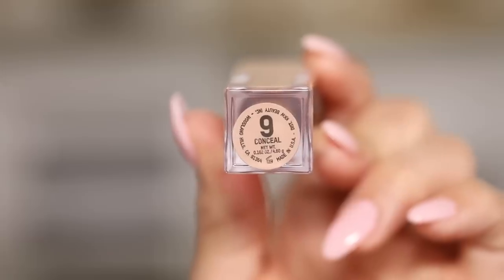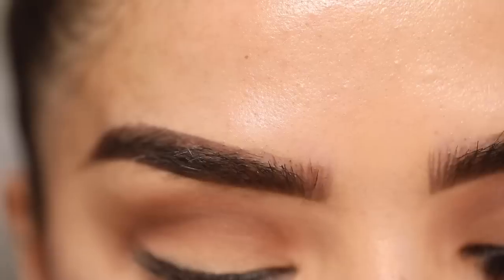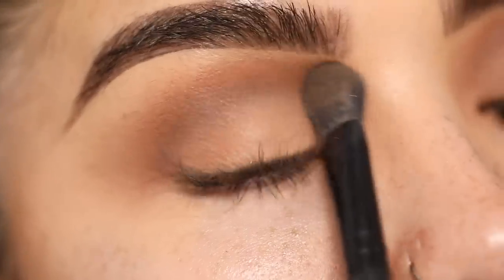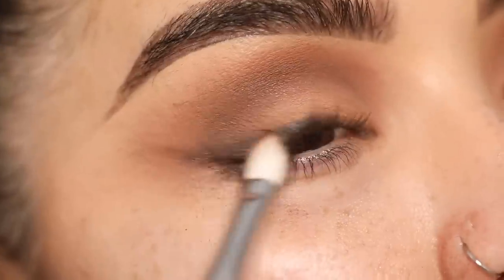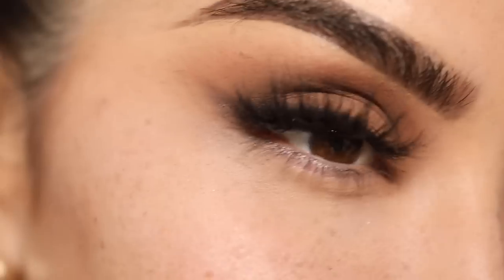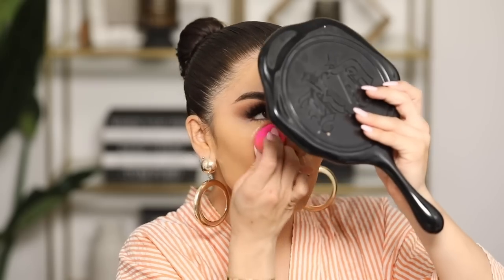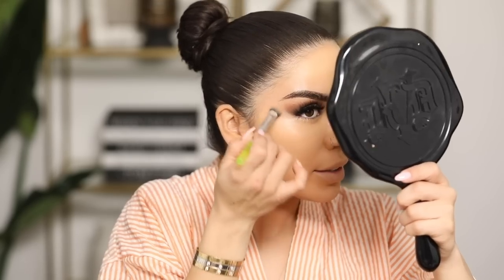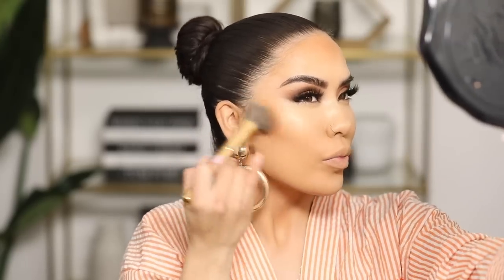NEUTRAL SMOKEY V-DAY MAKEUP |iluvsarahii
Señora Vibes 💃🏻 I went with a softer look for this years Valentine’s Day makeup and what’s great about this look is that you can do ANY..and i mean ANY lip color of your choice and it will look so good!!! Hope you enjoy my loves xo

EYES
KKW #9 Concealer
Friendcation Palette Desi X Katy Palette
NARS skin deep palette
Dose Of Colors Caviar Eyeliner
Milani Highly Rated Mascara
Lilly Lashes So Extra Miami

FACE
Toofaced Hangover Primer
Huda Beauty No Filter Foundation in Tres Leches
KKW #8 and #5 Concealer
Too faced Born This Way Concealer in Chestnut
Hourglass Loose Powder
Buxom Wanderlust Blush In Mykonos
Mac hyper Real Glow Highlight
Mac Strip down Lip Pencil
LA girl chocolate lip pencil
Pat McGrath For Real Gloss

BODY
Sol Janeiro Glow Oil

FILMING EQUIPMENT
LIGHTING : Kino Flo Diva lights and ring light
CAMERA : Canon 5D Mark IV
LENS : 70/200